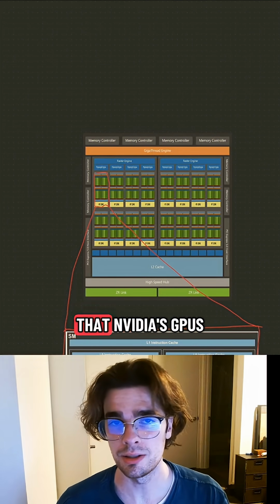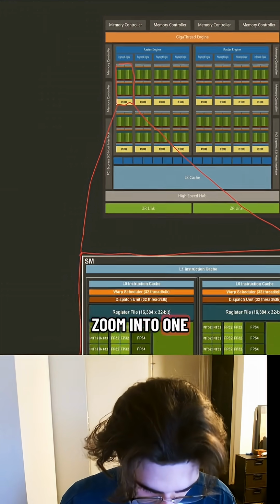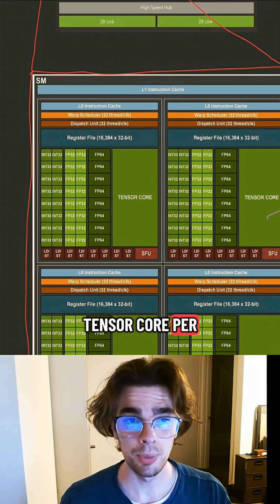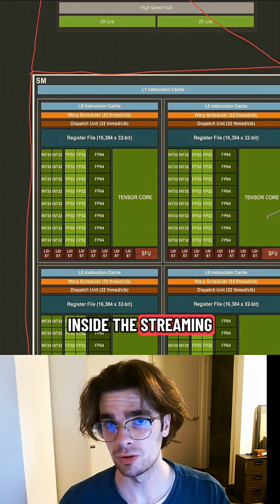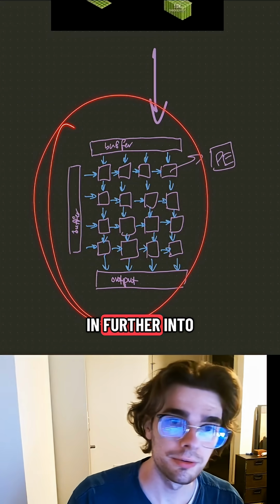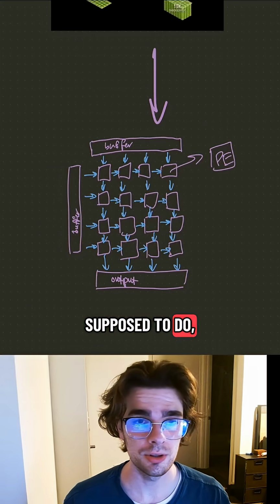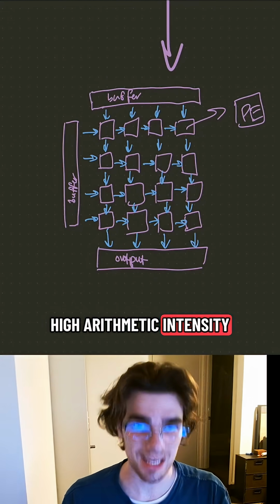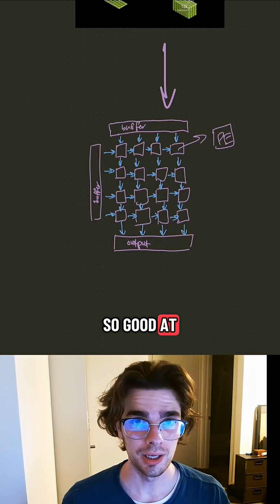Subscribe for more content like this!!!